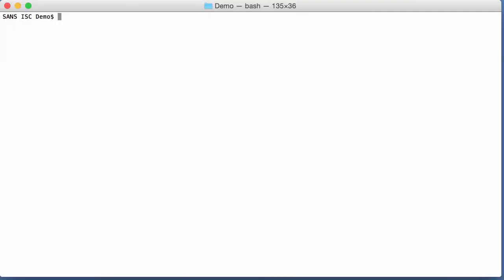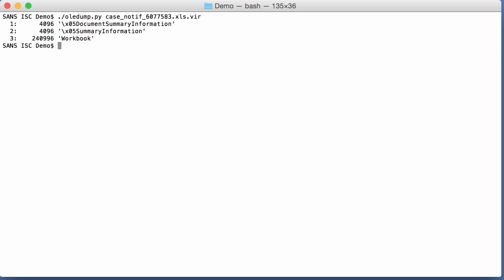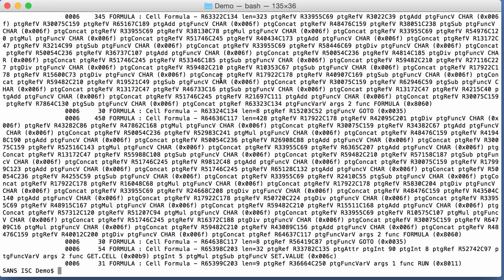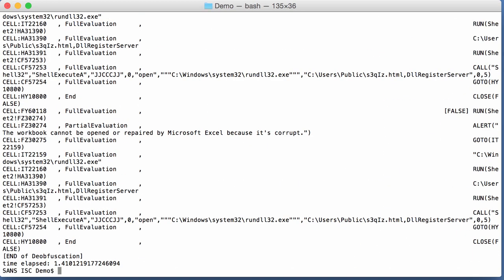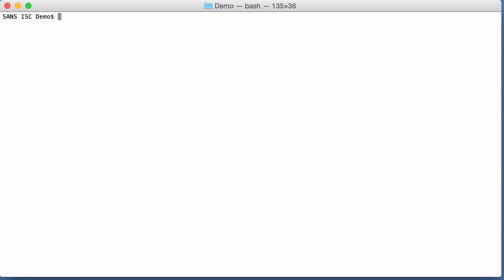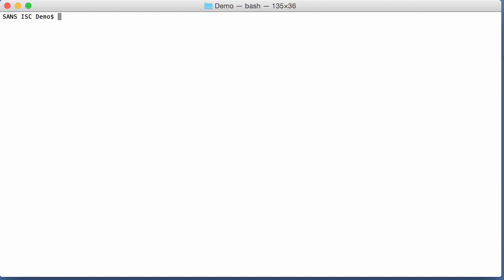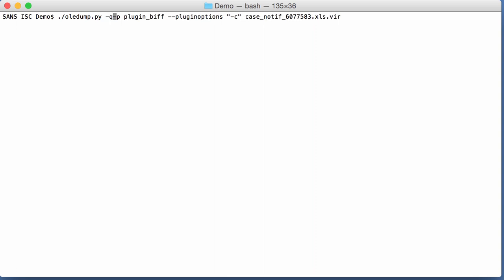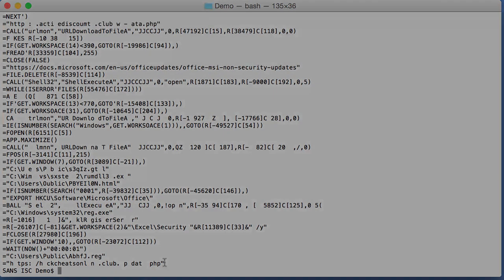Maldoc Analysis With xlm-deobfuscator